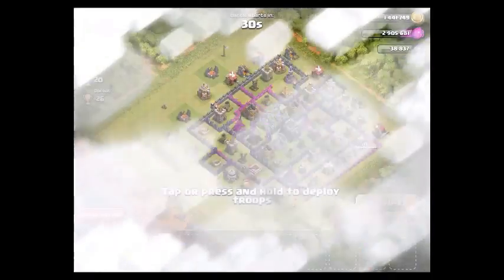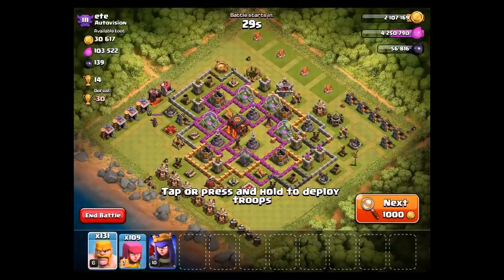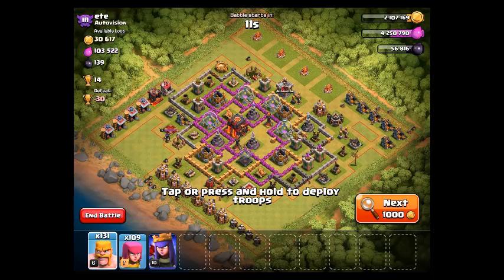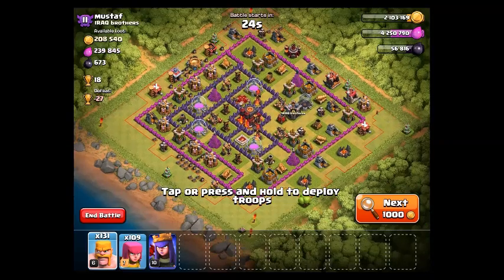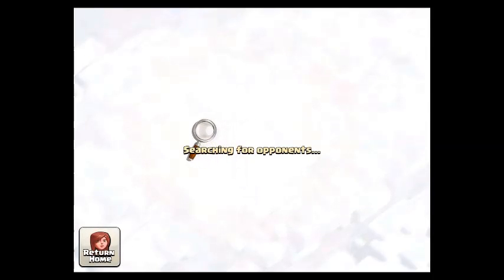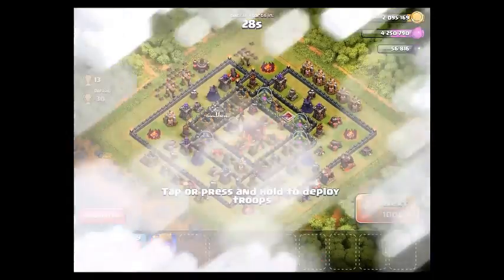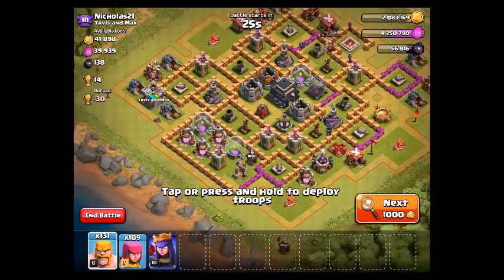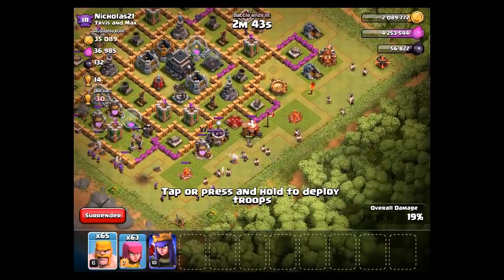How to Farm at TH 10 Barch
A quick tutorial on how to farm at town hall 10. Using this attack strategy (Barch) is quick and easy to use. Typically use around 140 Barbarians and 100 archers for the best results. More attack strategies and other content coming in the next couple weeks.